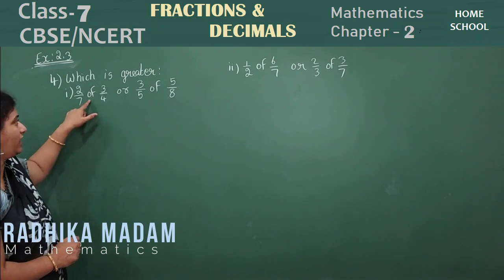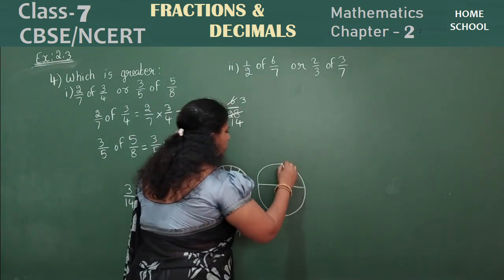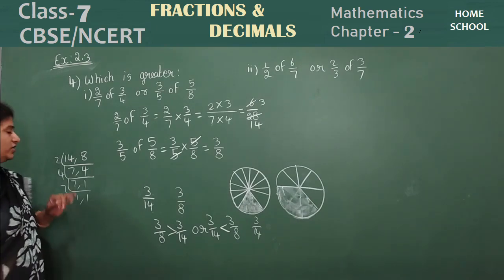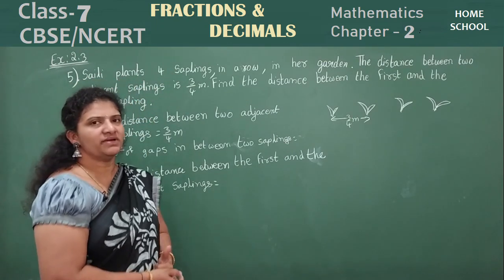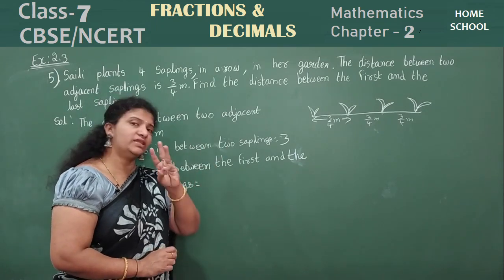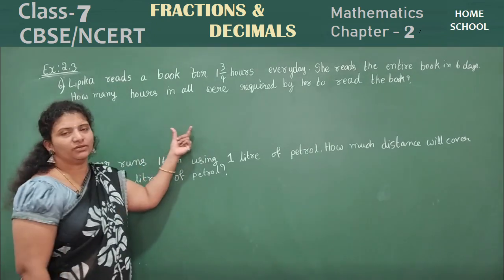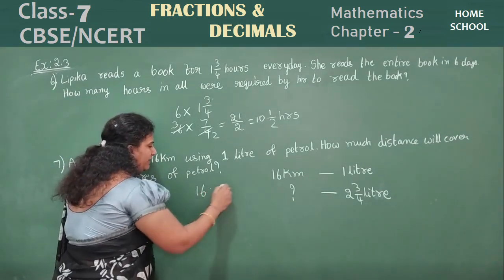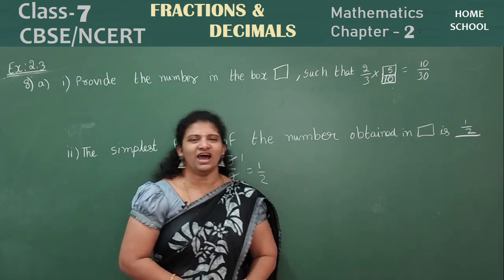Fractions & Decimals| Part-7| Class 7|Exercise-2.3|Problems(4,5,6,7 & 8) |Mathematics| NCERT / CBSE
chapter-2(Fractions and Decimals) sollutions for class 7th mathematics NCERT/CBSE syllabus